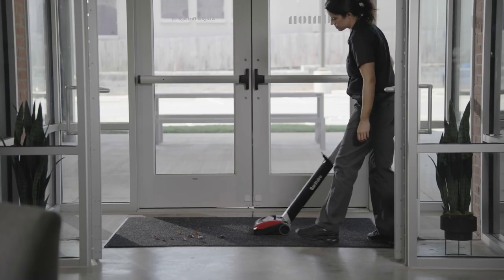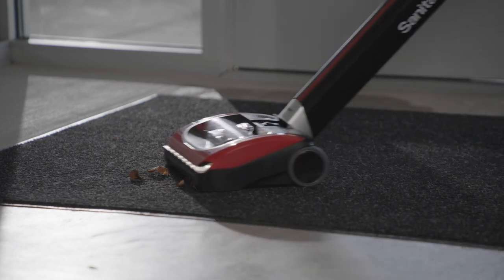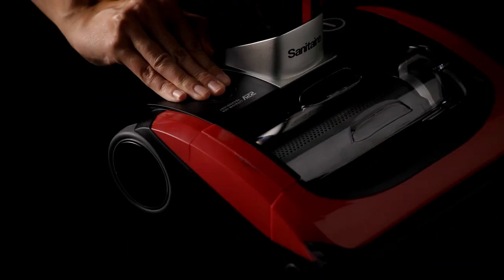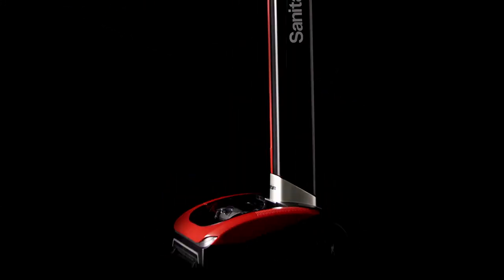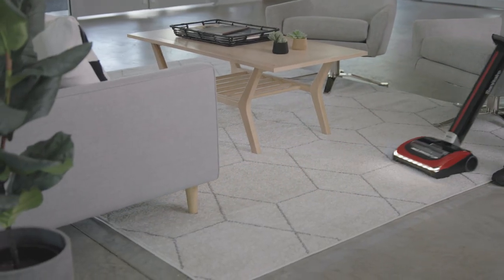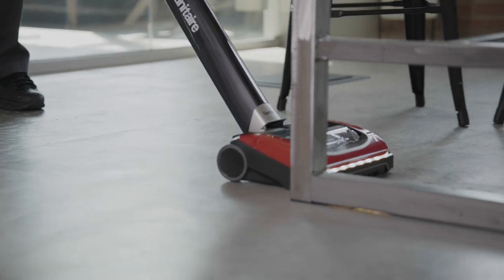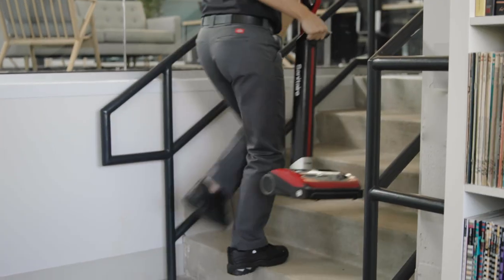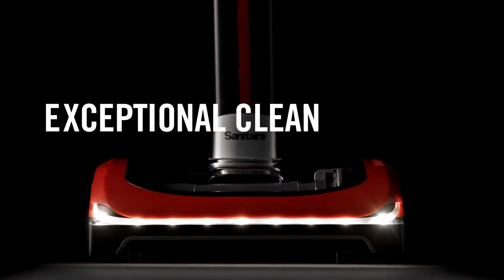Sanitaire TRACER Cordless Vacuum SC7100A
For entrances, hallways and common areas. For carpet or hard surfaces. Whatever your space, the Sanitaire® TRACER™ Cordless Vacuum is ready to tackle unsightly debris and help enhance guest experience. The high-performance TRACER™ significantly out cleans the Hoover Commercial TaskVac* and runs for 40 minutes.

Quickly clean anywhere, any time, and free from cords. All in a lightweight, easy-to-store, affordable machine. SC7100 package includes vacuum, removable battery, and battery charger.

* Based on ASTM F608 cleaning results on level loop carpet and compared to model CH20110.